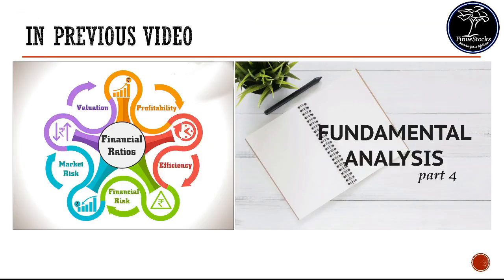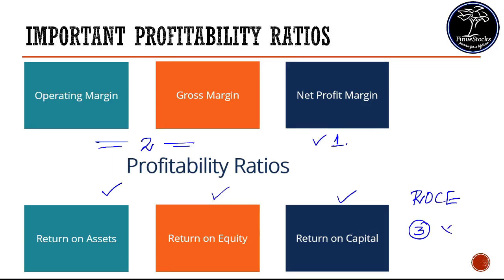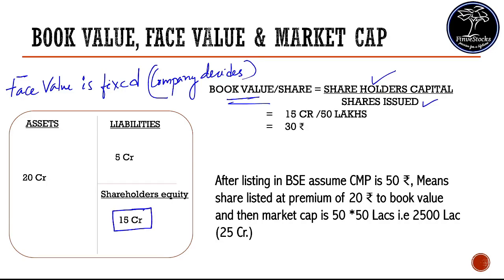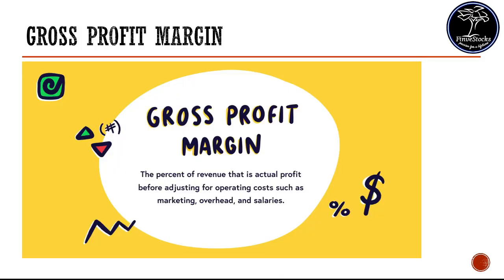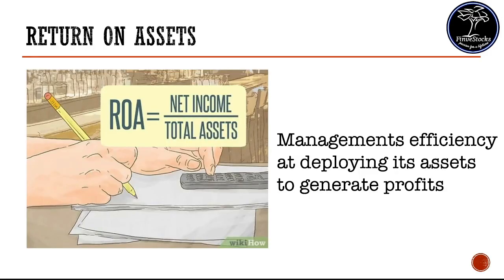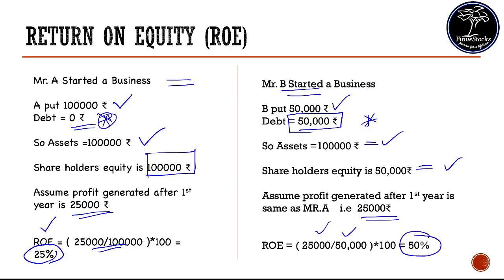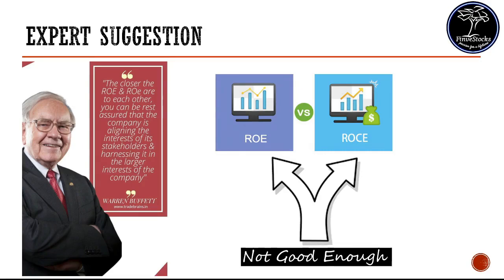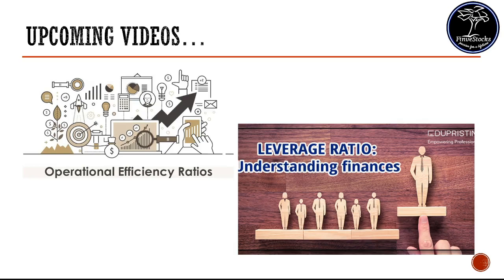33#PROFITABILITY RATIO/STOCKMARKET BASICS/ROCE 2021/ROE 2021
basic video to learn about the basics of stock market for beginners. My effort is to make all financially independent.
For achieving that, I am starting with the basics of the personal-finance / stock market lecture series so that a person with no financial background can understand well before being entering into the world of the stock market. I am planning to upload personal finance/stock market/Crypto currency basics video on a weekly basis. once the fundamental is clear, you can very well start meaningful investment with full confidence and no one can refrain you from that. My sincere effort will be to make the stock market easy and accessible to all.

If you wish to open a DEMAT, kindly click this link.